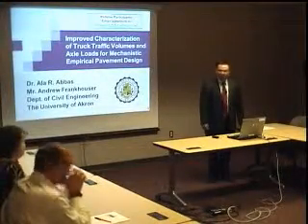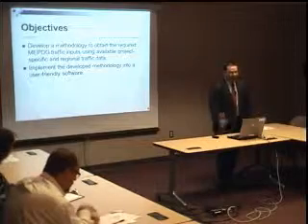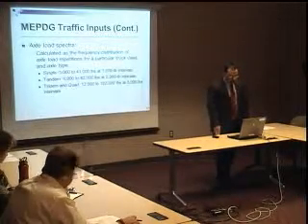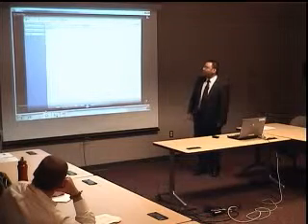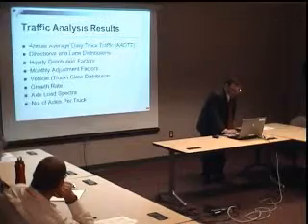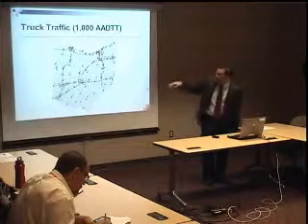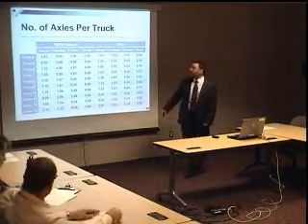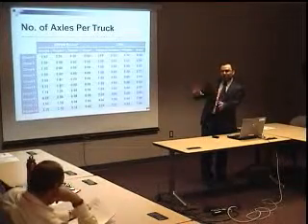Improved Characterization of Truck Traffic Volumes and Axle Loads for Mechanistic Empirical Pavement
Research Results Presentation:  Improved Characterization of Truck Traffic Volumes and Axle Loads for Mechanistic Empirical Pavement.  February 12, 2013.  Ohio Department of Transportation.